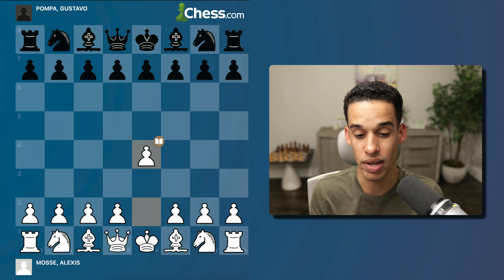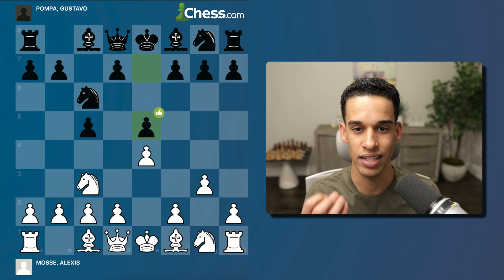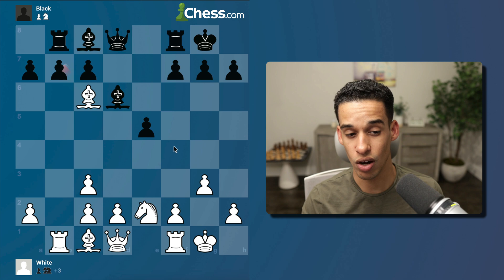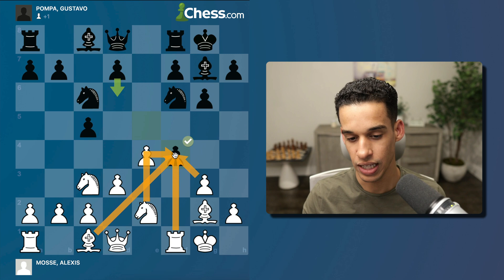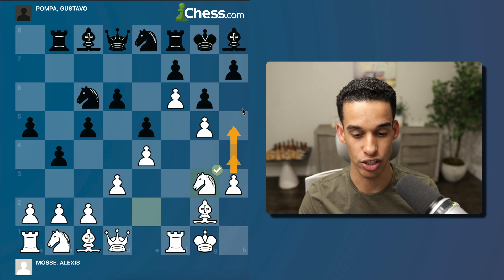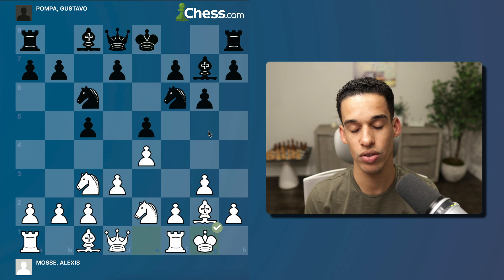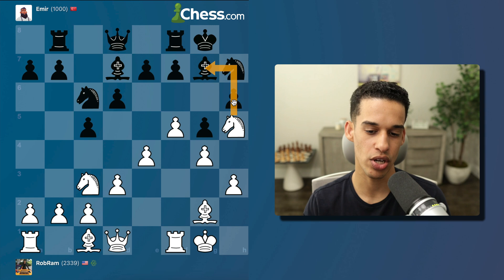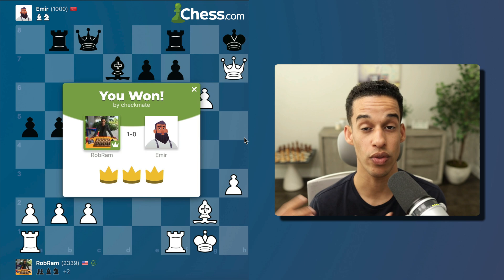Best Chess Opening For Beginners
I always say openings are not as important as middle and endgame. However, after years teaching private students and over 200 lessons on Youtube, I have gathered enough feedback to say this is the best opening for beginners!

My Book Recommendations:

100 endgames you must know